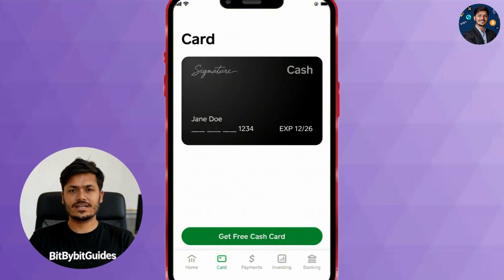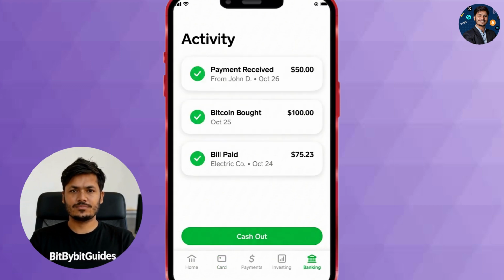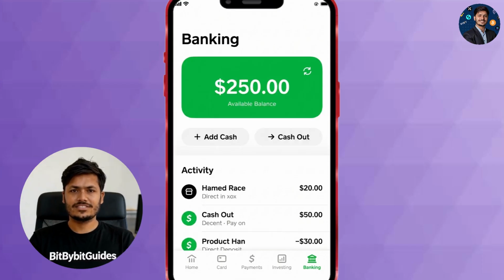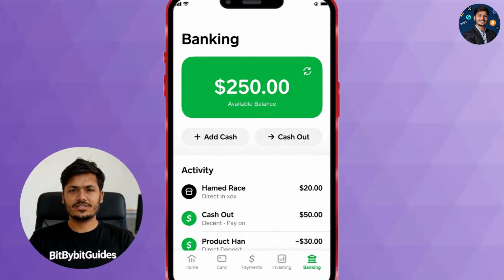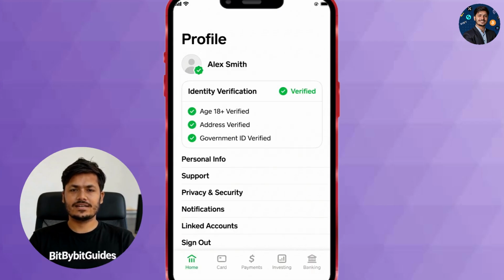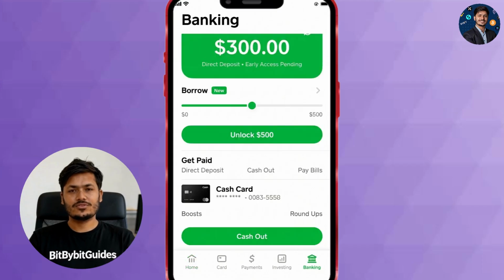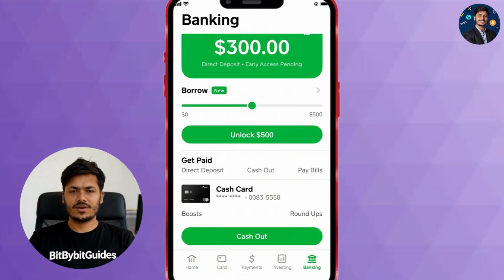How to Unlock Borrow Feature on Cash App (Cash App Loan)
In this video, I will show you exactly how to enable the borrow feature on Cash App. This guide covers the process of how to borrow money from Cash App and helps you understand the steps for managing your funds. We'll walk through the process on how to use the "cash app how to" effectively, providing a comprehensive cash app tutorial for money management.